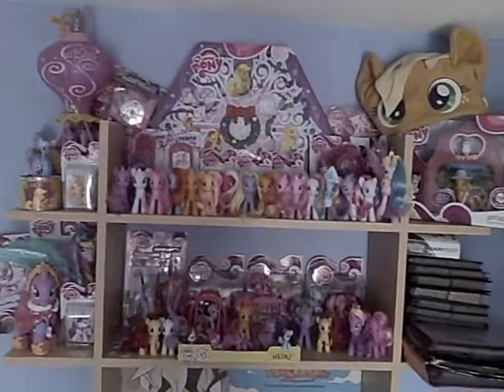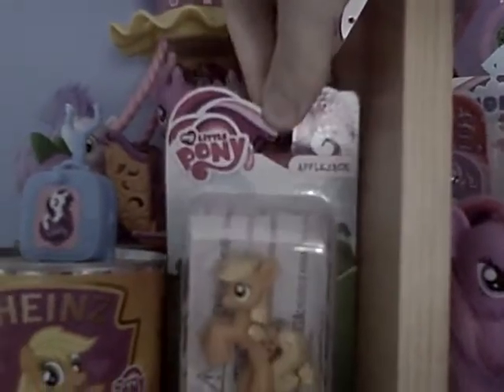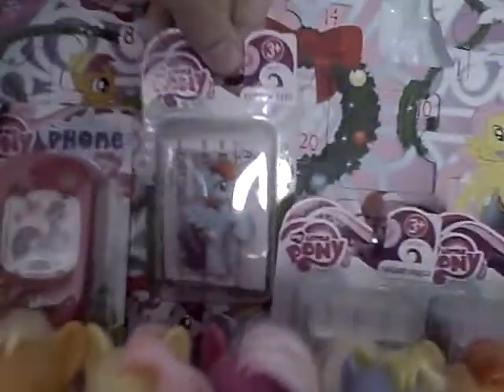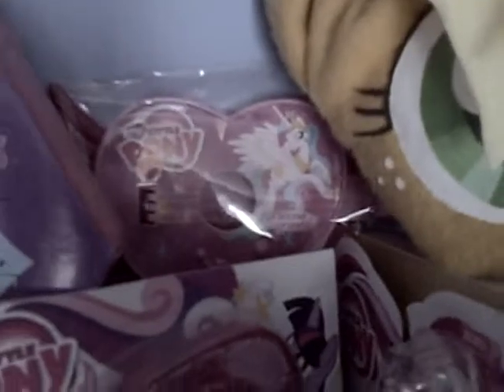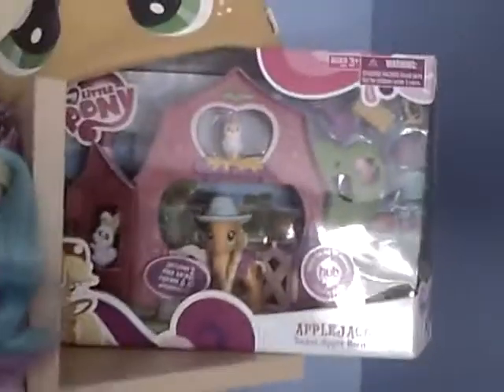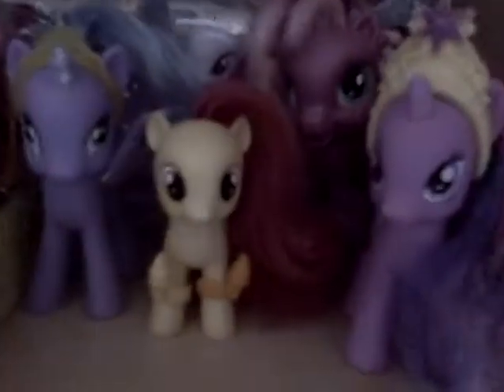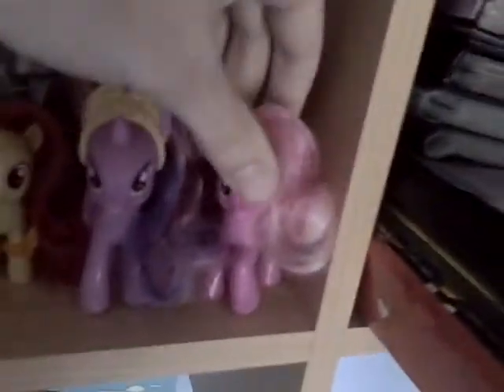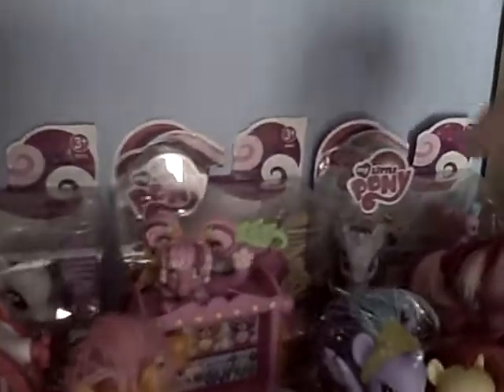TheBWCollector's My Little Pony Collection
I'm a total Brony! And me loving merchandise... this was bound to happen! I wish I could be arsed to edit music still.